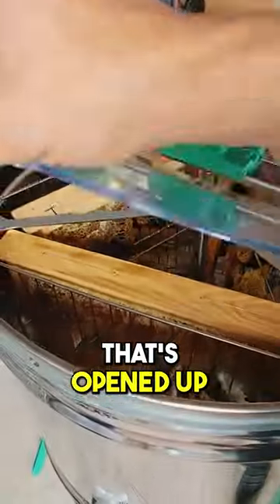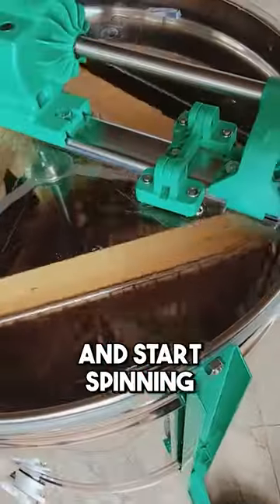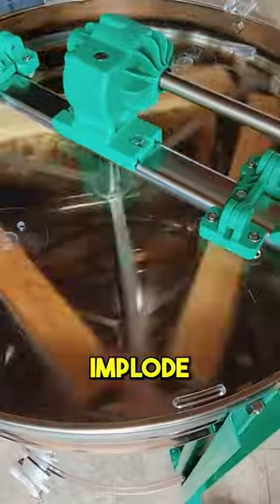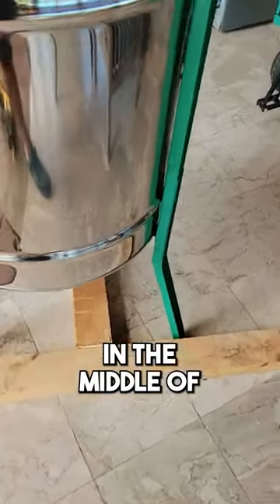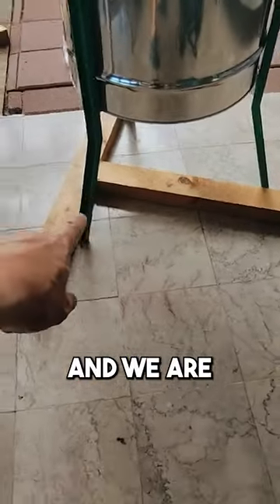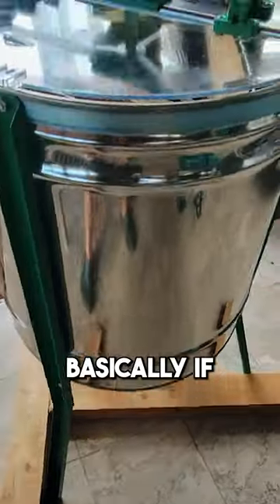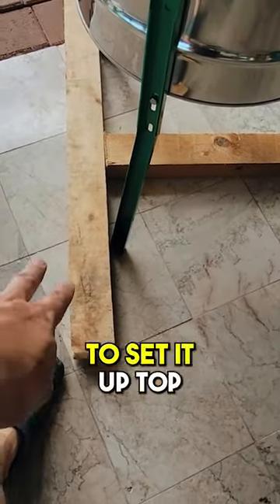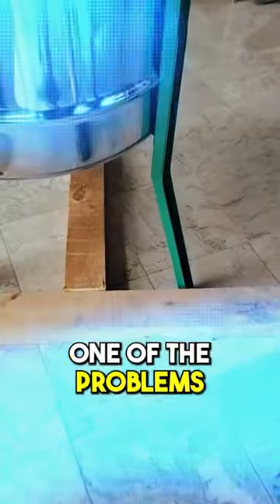Building a Honey Extractor T-Frame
This video will show the  “Building a Honey Extractor T-Frame "

Building a Honey Extractor T-Frame - DIY Beekeeping Project.

Join us as we carefully assemble the essential components needed for a successful honey extraction process. We'll guide you through each step, ensuring that you avoid common pitfalls that could lead to honey implosion disasters! building a Honey Extractor T-Frame.

Watch closely as we delicately place the honeycombs and start the spinning process. Remember, it's crucial not to spin too quickly, or disaster may strike! We'll share some expert tips on how to maintain control and prevent any mishaps. building a Honey Extractor T-Frame.